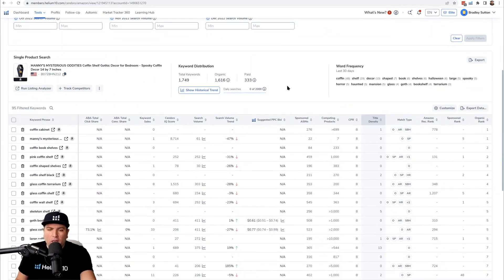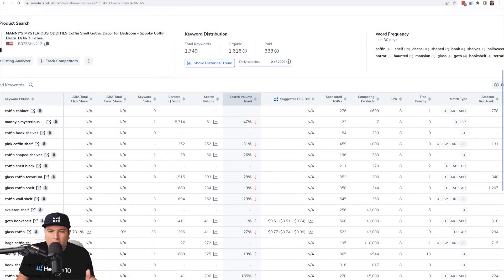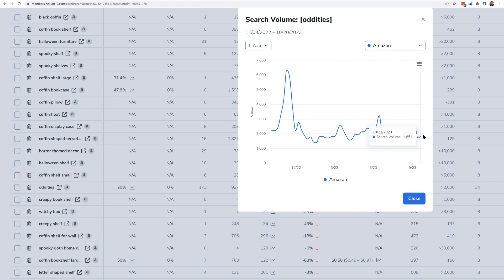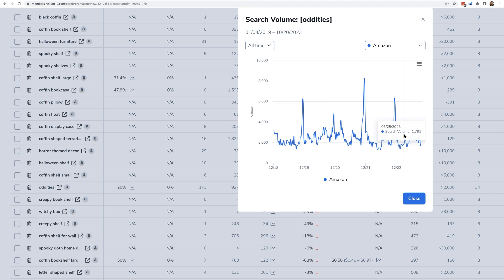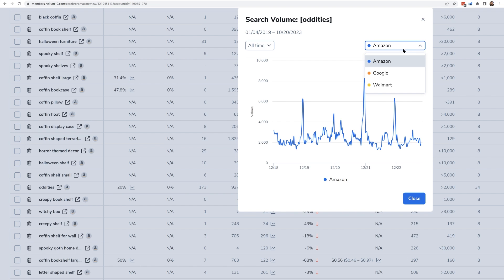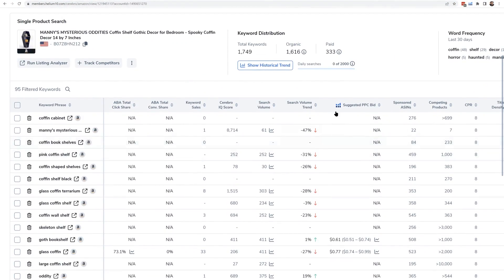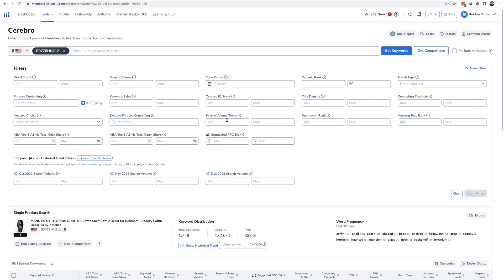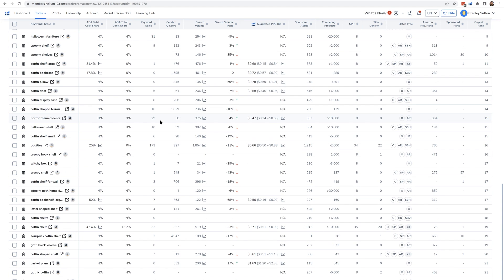How to Check the Search Volume History of an Amazon Keyword - Cerebro Pro Training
This training video will show you how to take a look at the historical search volume of keywords, how to find keywords that are trending upward, and also, how to determine if a keyword is important to target based on the keyword sales or number of sales that that keyword drives every month. This type of keyword research is extremely important for any Amazon FBA seller whether you are just starting out or very experienced. These newer metrics for keyword research are a game changer to help amazon sellers find profitable keywords for their listings and PPC targets. Make sure to use this keyword research strategy to take your reach on Amazon to the next level!